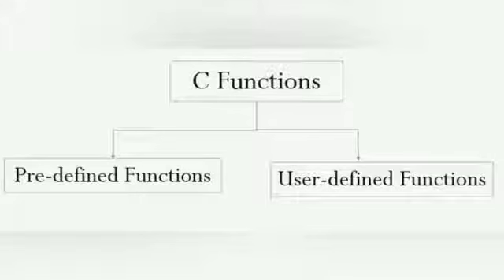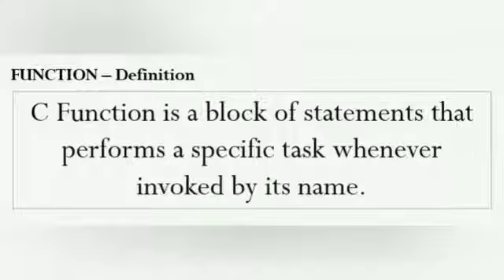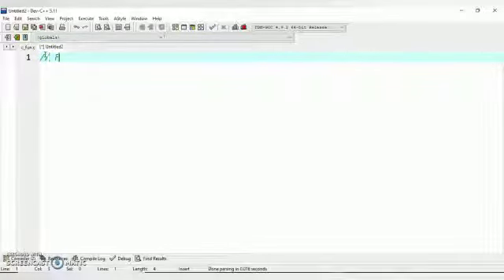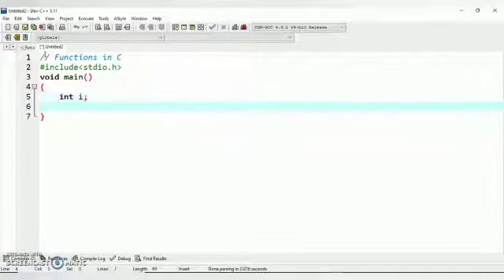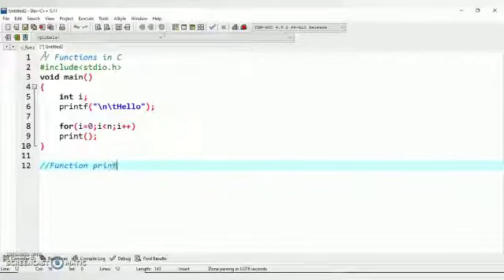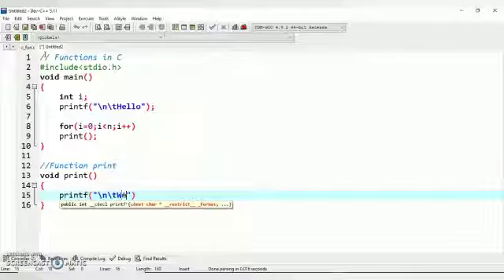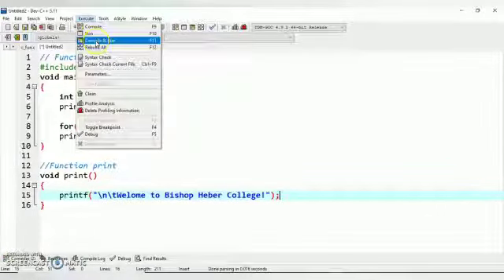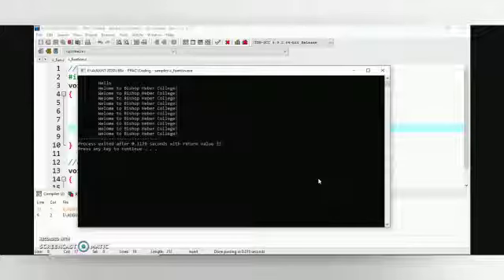CS KIRUBAI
Functions